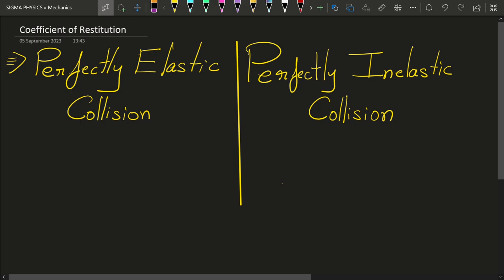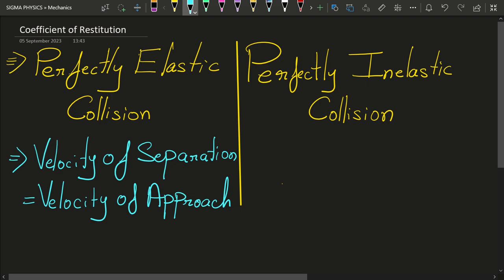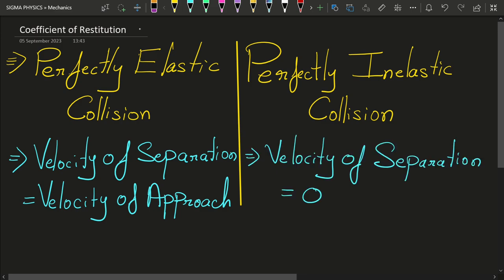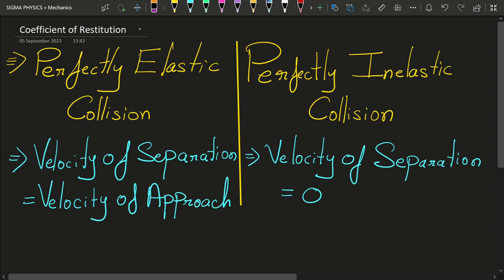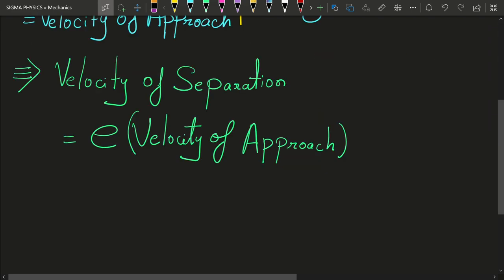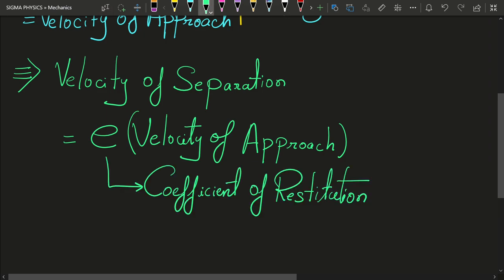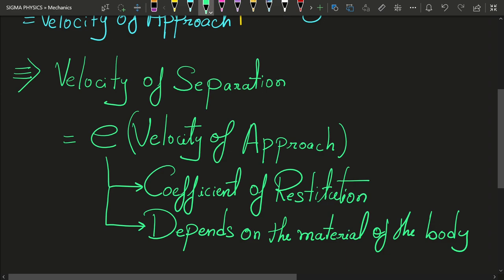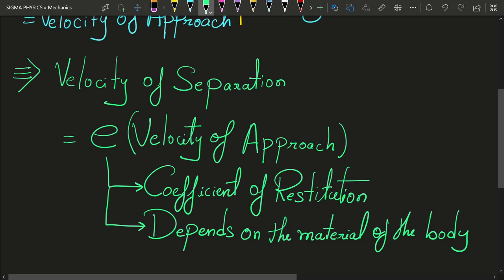Bouncing Beyond Physics : Exploring the Coefficient of Restitution⚡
The coefficient of restitution (COR), often denoted as "e," is a dimensionless number that quantifies the elasticity or "bounciness" of a collision between two objects. It provides information about how much kinetic energy is conserved or lost during a collision. The value of "e" ranges from 0 to 1, with different values indicating different types of collisions:

1. **Perfectly Elastic Collision (e = 1):** In a perfectly elastic collision, the coefficient of restitution is equal to 1. This means that the collision is completely elastic, and both momentum and kinetic energy are conserved. In such a collision, there is no loss of kinetic energy, and the objects bounce off each other without any deformation or generation of heat. Perfectly elastic collisions are idealized and rarely occur in the real world.